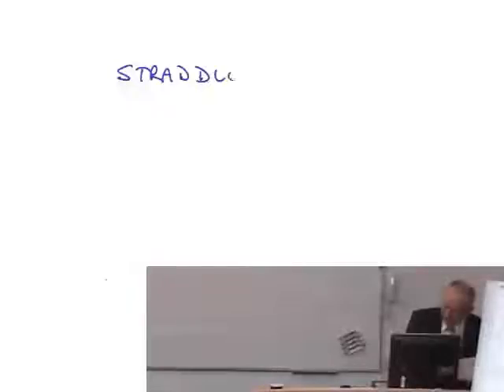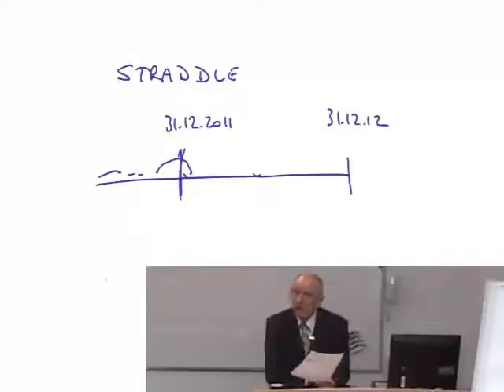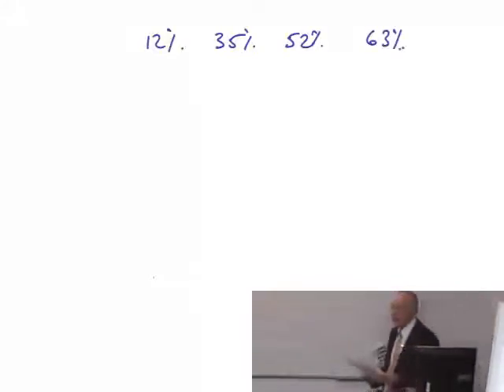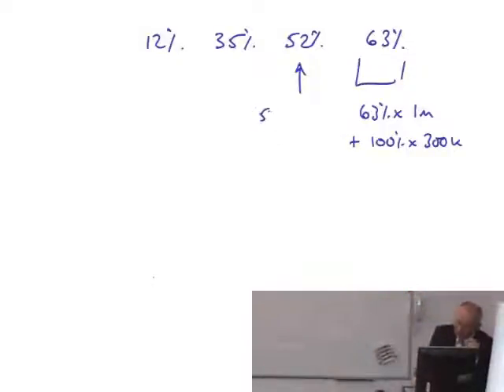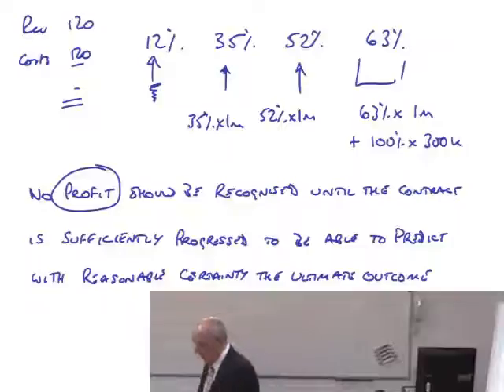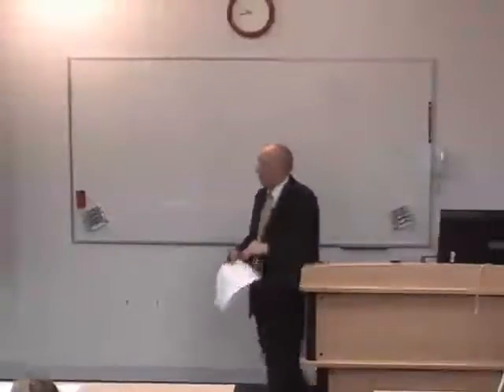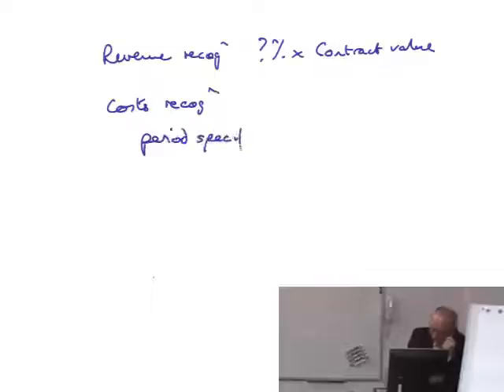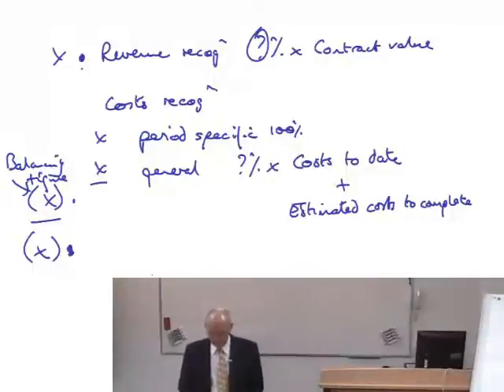ACCA F7 IAS 11 Construction Contracts Introduction